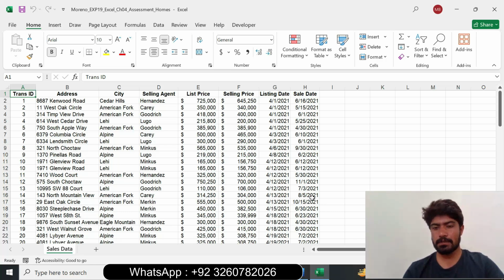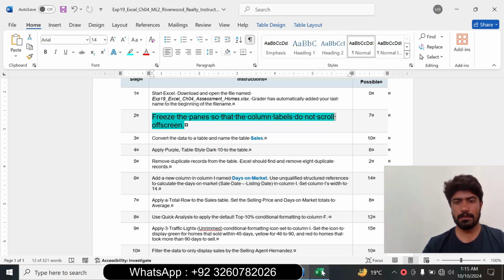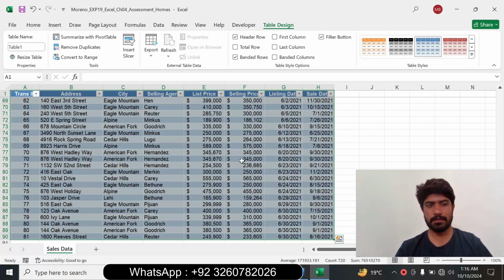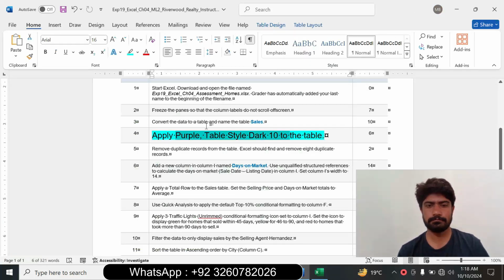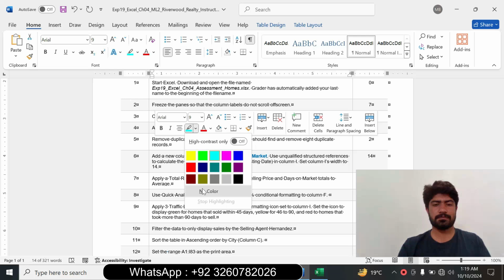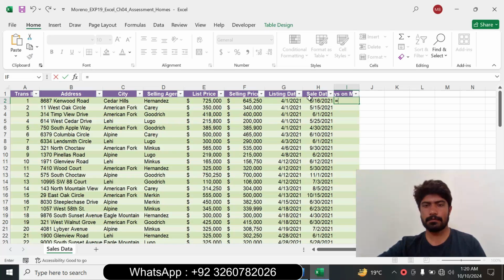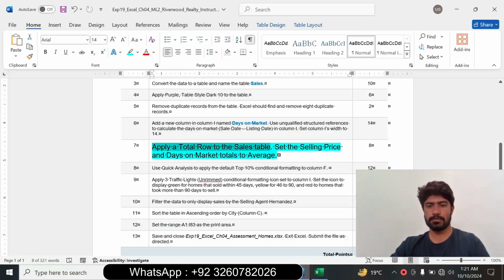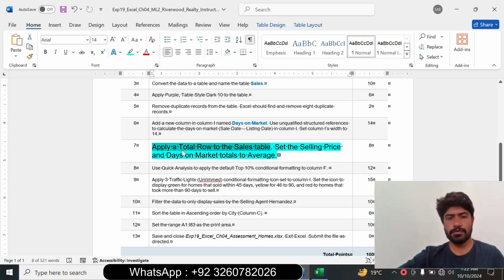Exp19_Excel_Ch04_ML2_Riverwood_Realty | excel Ch04 ML2 River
Project Description:
You work as a real estate agent for Riverwood Realty, an independent real estate agency in Utah. As part of your end of year reports, you compile a list of homes that have sold in your sales region. To complete your report you will create an Excel table, apply Filters, Sort

Start Excel. Download and open the file named Exp19_Excel_Ch04_Assessment_Homes.xlsx. Grader has automatically added your last name to the beginning of the filename.
Freeze the panes so that the column labels do not scroll offscreen.
Convert the data to a table and name the table Sales.
Apply Purple, Table Style Dark 10 to the table.
Remove duplicate records from the table. Excel should find and remove eight duplicate records.
Add a new column in column I named Days on Market. Use unqualified structured references to calculate the days on market (Sale Date – Listing Date) in column I. Set column I’s width to 14.
Apply a Total Row to the Sales table. Set the Selling Price and Days on Market totals to Average.
Use Quick Analysis to apply the default Top 10% conditional formatting to column F.

exp19 excel
excel Ch04 ML2 River
Ch04 ML2 River
ML2 River
HomeWork Assignment

Apply 3 Traffic Lights (Unrimmed) conditional formatting icon set to column I. Set the icon to display green for homes that sold within 45 days, yellow for 46 to 90, and red to homes that took more than 90 days to sell.
Filter the data to only display sales by the Selling Agent Hernandez.
Sort the table in Ascending order by City (Column C).
Set the range A1:I83 as the print area.